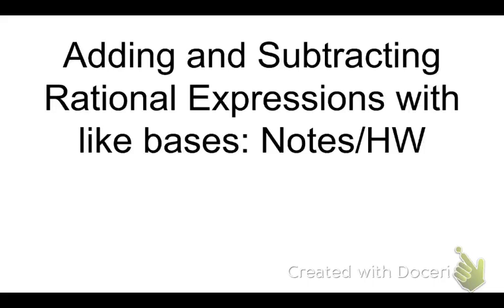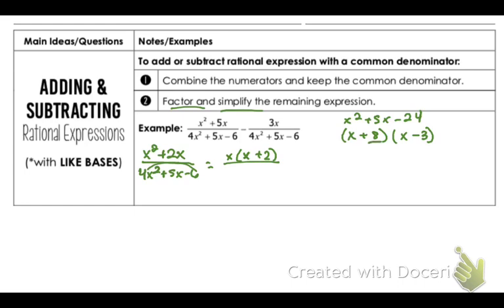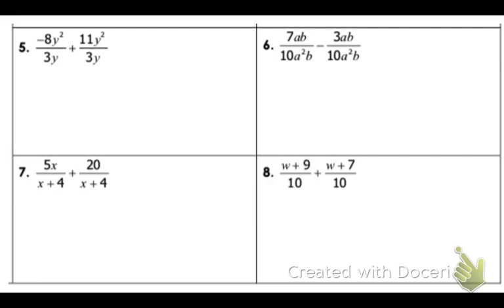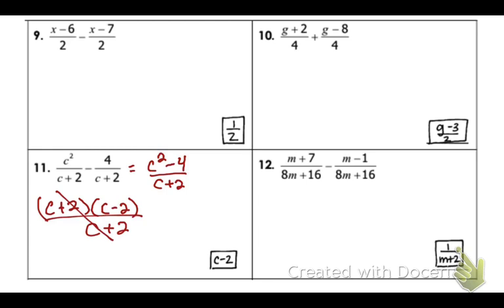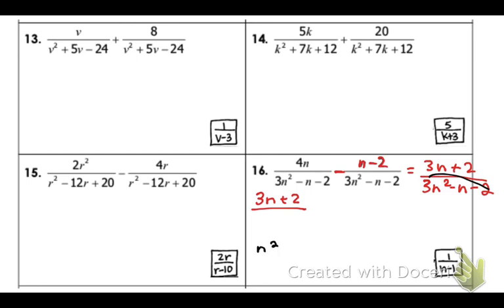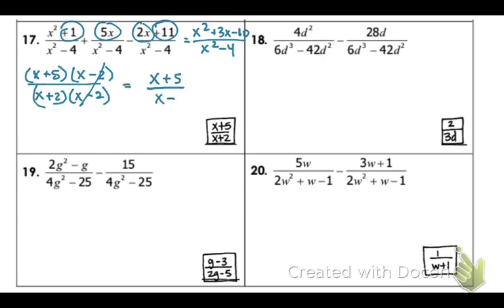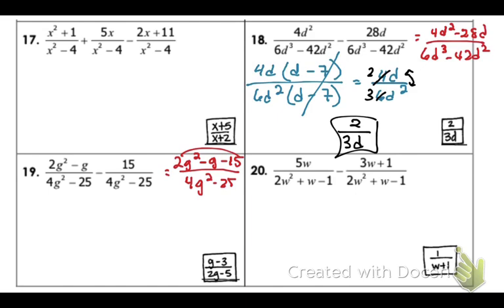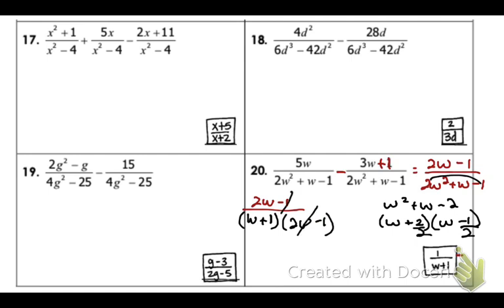Notes: Adding/Subtracting Rational Expressions (LIKE BASES)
I provided the key, show all your work and check your answers.